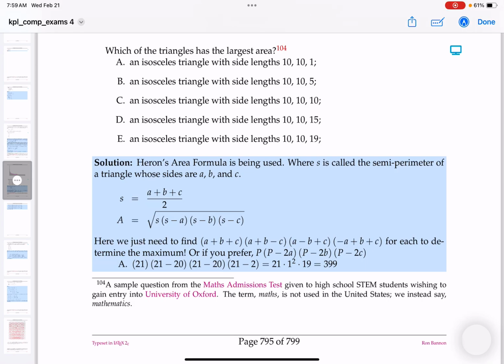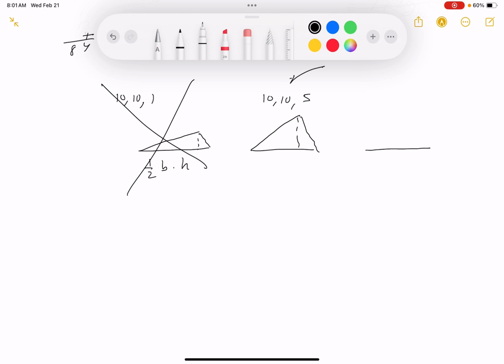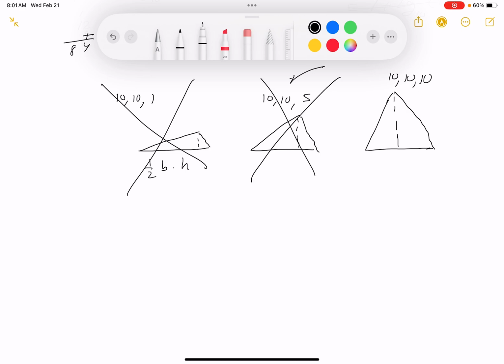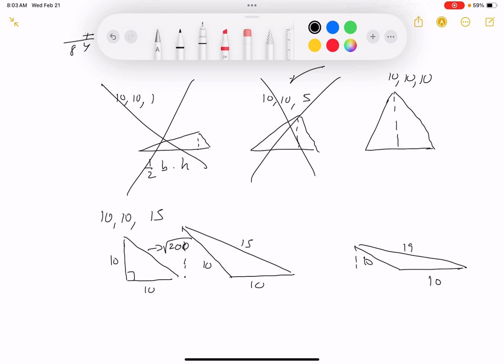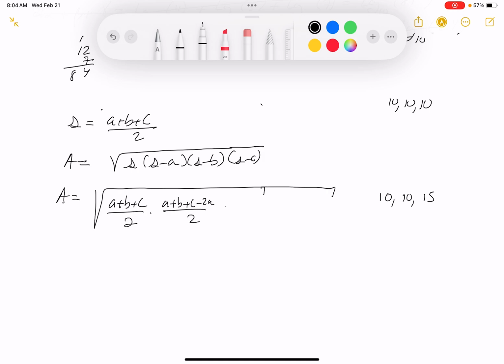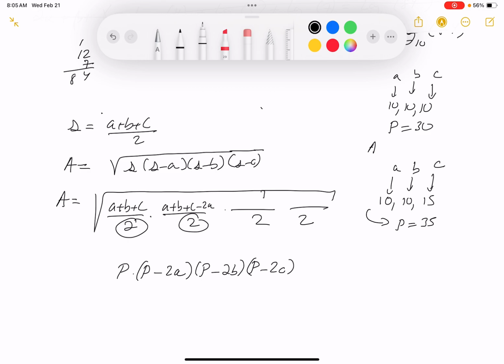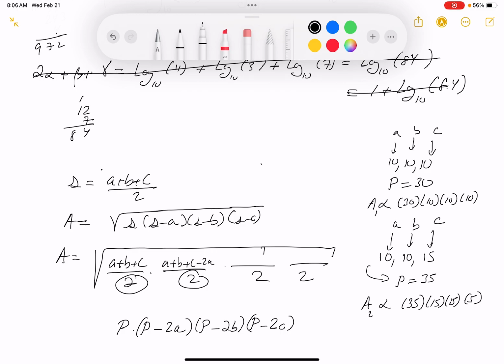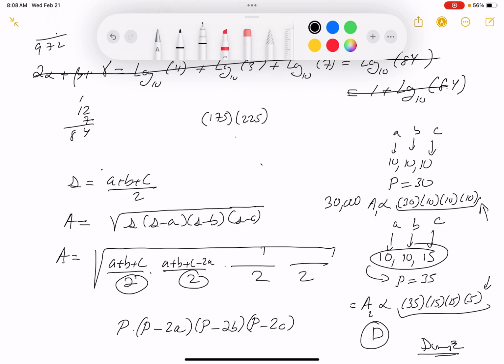pmp ss 02 21 2024 05